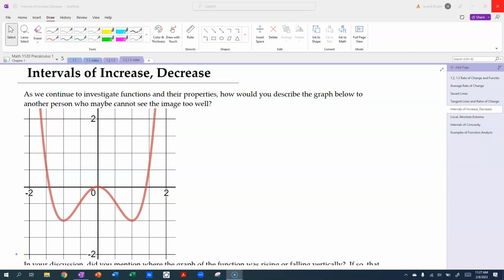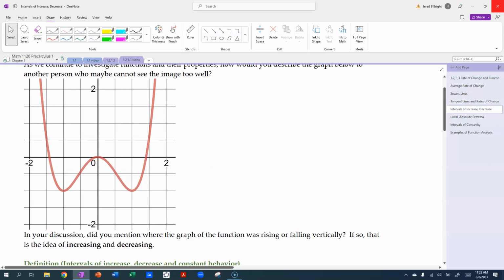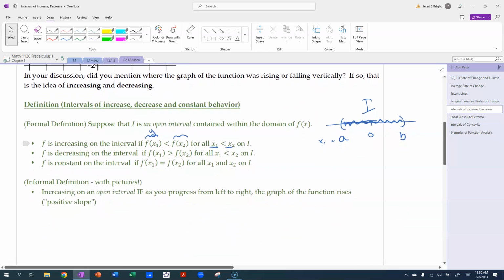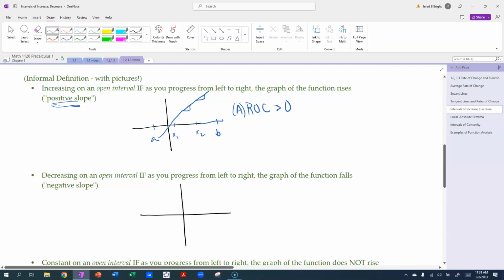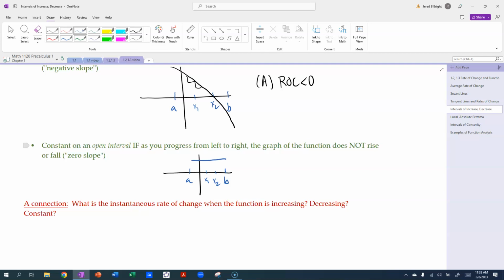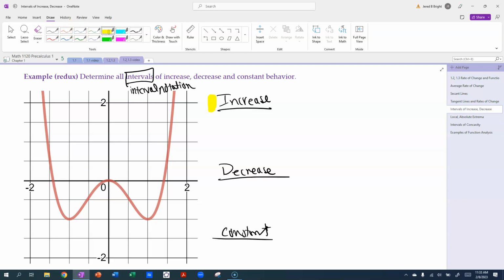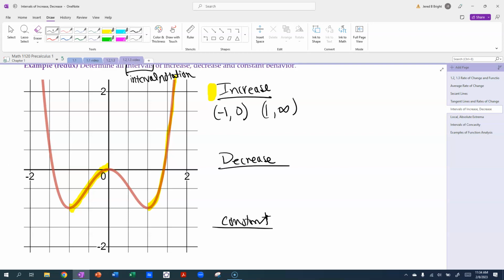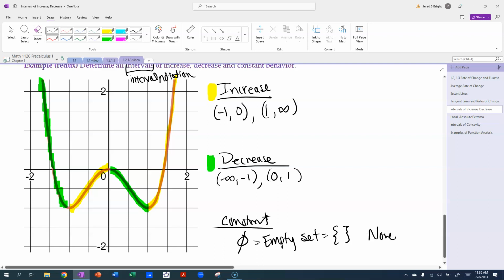Intervals of Increase, Decrease